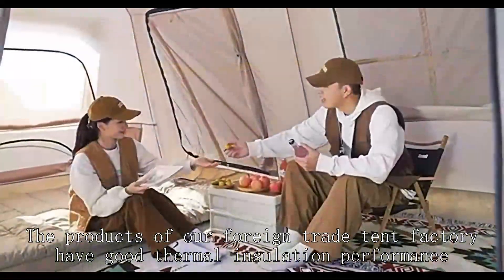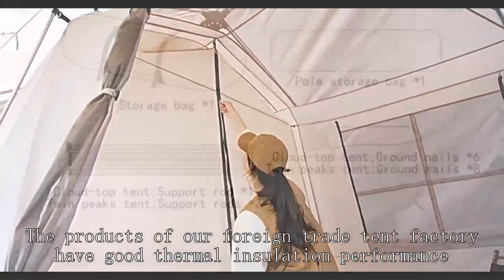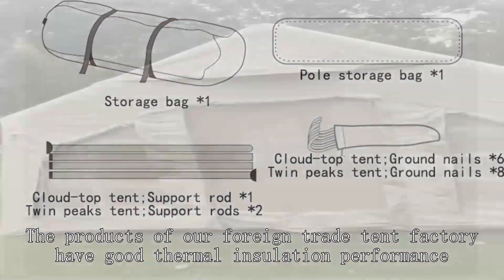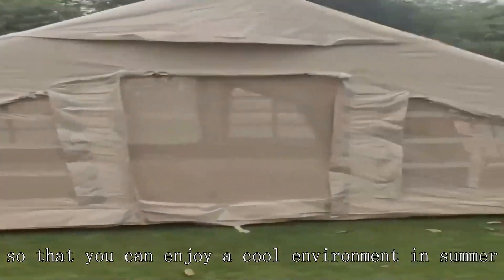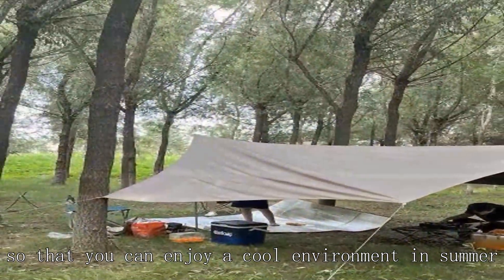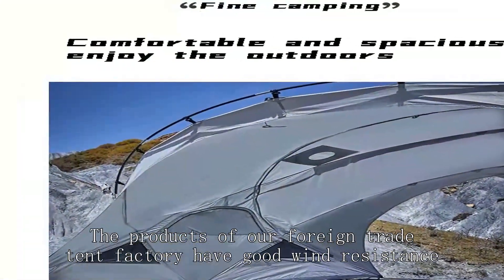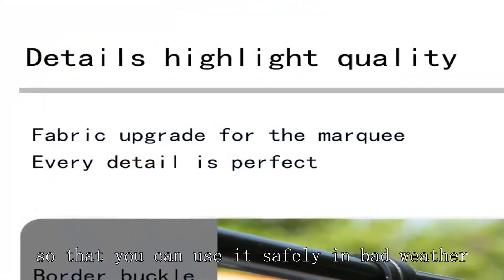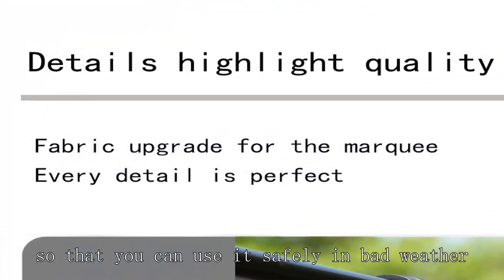Star-gazing tent factory China Best Wholesale Price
winter hiking tent,
aldi tent 6 person,
sea to summit 2 person tent,
6 man tent setup,
best budget 3 season tent,
set of apparatus in laboratory,
one man hunting tent,
winter camping in 3 season tent,
single vs double wall tent
stormbreak 2 tent setup,
hunting lodge for sale,
20 person 5 room tent,
tent house nic code,
harness for roofing,
dismantle a camp in gutgash territory mad max,
delhi tent house wholesale market,
alps mountaineering aries 2 tent,
will to live online stash in tunnels,
storage for small office,
fishing tackle backpack reviews,
kodiak canvas 10x14 ft. screen house tent,
value village warehouse,
forceatt tent 3 person camping tent,
adventuridge 6 person dome tent,
safety equipment for home,
heating tents in winter,
well camp folding container,
folding canopy for shop,
black diamond beta light tent review,
pop up tent 10 person,
travel fishing rod case,
tent service camp dark,
sun shelter manufacturer,
dome tent 3 person,
how to assemble dome tent,
fishing rod for backpacking,
set up canvas tent,
canvas tent platform,
harbor freight 10 by 20 canopy,
tent camping bike,
army drash tent setup,
portable tent for shop
storm star 2 person tent set,
best cheap tents for backpacking,
camp pop up tent,
collapse a pop up tent,
big winter tent,
pa deer hunting camp 2022,
campros cp tent 12 person camping tents,
backcountry hunting tent,
wilderness hunting lodge
pack-ittm reveal e-tools organizer pro,
wawona 4 tent setup,
canvas bell tent setup,
hi fishing gear,
unp camping tent 10-person,
snow peak tents,
how to waterproof tent,
how to build a glamping tent platform,
wild camping bike touring,
kazoo tent 4 person
breathable tent wholesaler,
chad gable toronto,
road trip tool box,
military command tent,
water tank distribution system,
tent market in delhi,
table tent cards,
heavy duty canvas tent,
a camping tent,
altitude tent for runners,
7 person teepee tent setup,
camping tent for family,
qudrakast fishing rod setup,
backpacking tent reviews 2023,
diy light tent for product photography,
coleman tent darwin compact dome tent,
1-300 fishing,
sun ninja beach tent reviews,
mobi garden tent 4 person,
zpacks accessories,
mountain warehouse beach shelter,
tent brand,
surplus shopping center,
tent set up in rain,
6 person dome tent ozark trail
core 12 person tent large multi room tent for family,
cloud up 3 tent review,
world's largest camping tent,
best heavy duty tents,
camping equipment integrated system,
3 in 1 play tent,
types of fishing gears,
camping tent sale,
fishing types of hooks,
quest dixon 8 person tunnel tent,
osage river fishing tackle backpack,
tent house for baby girl,
z shelter survival bike parts,
waterproofing tents for camping,
8 man tent setup
tents at ramsden lake,
bell tent boutique 4m,
pop up tent setup,
hiking tent reviews,
hewolf automatic camping pop-up tent for 3-4 person,
most expensive tents for camping
free trio tent review,
how to set up fishing gear,
walking through a wholesale deal,
family tent,
tent trailer storage ideas,
tent for family of 6
automatic tent for camping,
best waterproof 4 person tent,
rbm hot tent up-5,
pacific pass 6 person dome tent,
pop up tent throw,
bessport tent 2 person,
ice fishing shelter hot tent,
best hunting wall tent,
how make tent house,
cabelas lodge tent,
cheap tent trailer,
car camping vs tent camping,
wawona 6 tent setup,
vidalido horizon tunnel tent,
military command tent manufacturer,
best budget tents for backpacking,
how warm is a hot tent,
ozark sun shelter instructions,
first alert escape ladder 2 story,
winter camping insulated tent,
leisure port springbar,
how to set camping tent,
tent manufacturing,
greatland 7-8 person cabin tent with screen porch
wasteland survival signal tower
one person tent setup,
tunnel tent 4 person,
emergency electricity on prepaid meter,
wash a tent,
rei co-op trail hut 2 tent review,
intern year emergency medicine
covered wagon trailer reviews,
t8 hub tent review,
setting up a valet stand at walmart,
auroratm backpacking tent & footprint,
mountaineering tent wholesaler,
uts tent setup,
fishing umbrella shelter,
3 person 4 season tent,
what is a 4 season tent
4 season wall tent,
open canopy tent,
vango f10 krypton ul 2 tent,
911 rescue knife
5m dome tent,
teardrop camper with slide out,
family winter tent camping,
pomoly canvas hot tent,
weathermaster 6 person tent,
8 person ice fishing tent
nemo dagger osmo 2-person tent,
4 person ultralight tent,
5 person dome tent with vestibule,
best tent for 2,
camp creek 6 person tent
garmin striker plus 5 ice fishing bundle,
family reunion table centerpiece ideas,
tent cot winter camping,
canvas winter tent with stove,
nemo hornet 2p tent footprint,
4 person winter tent,
timber ridge 6-person outfitter tent,